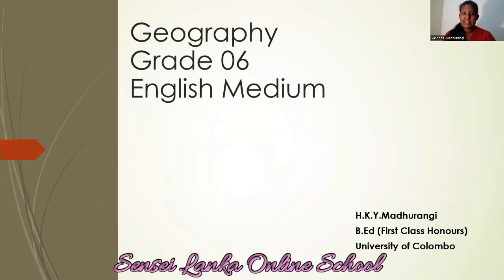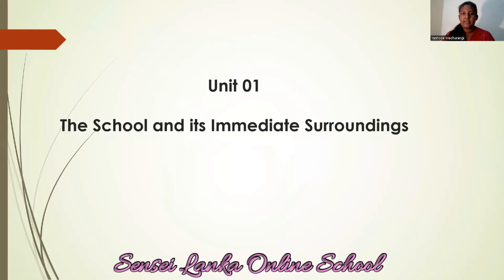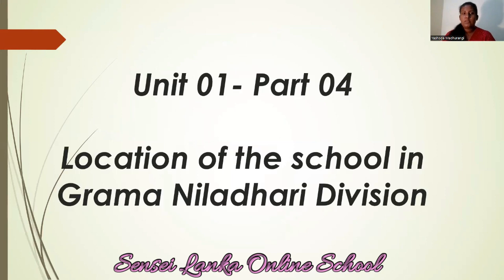(6) Geography Grade 06 Unit 01 Part 04 Location of the School in Grama Niladhari Division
In this video you can learn how to find the location of your school in the Grama Niladhari division. Further you can learn more about maps of Grama Niladhari divisions.